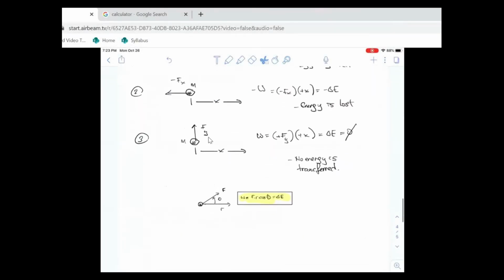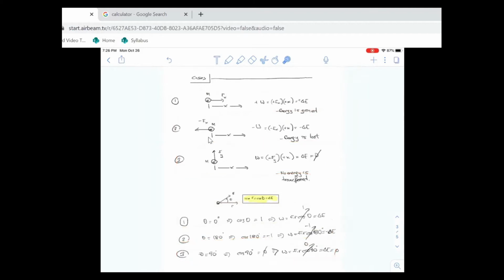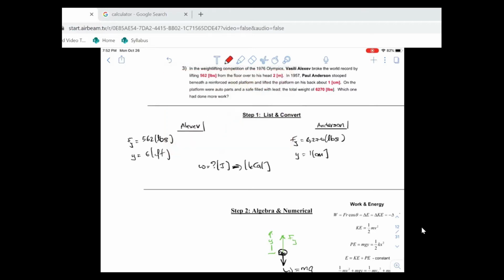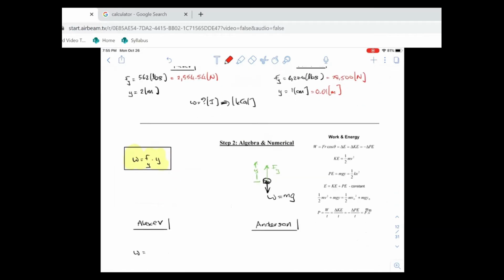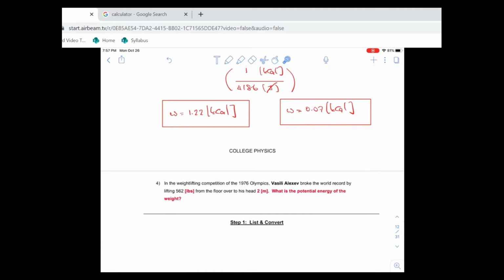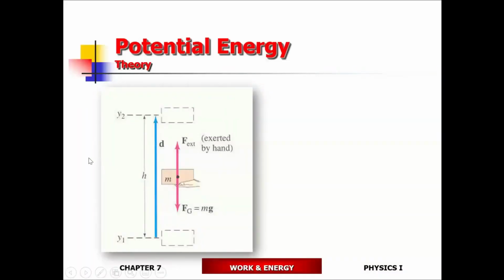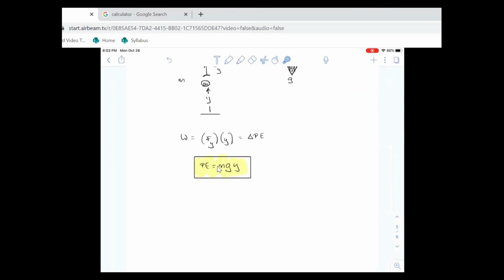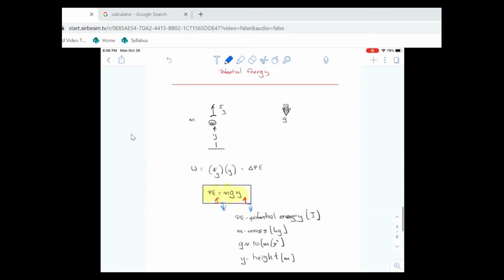Chapter 7: Work Energy Theorem 03